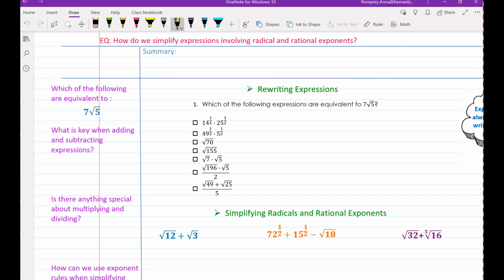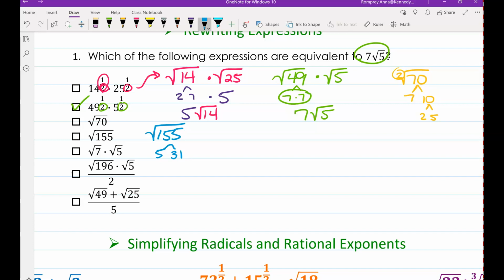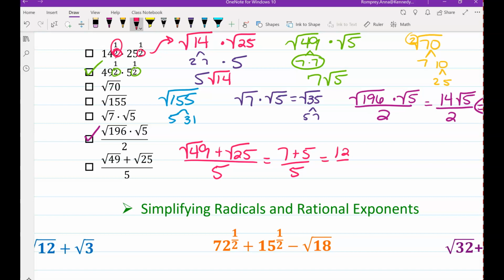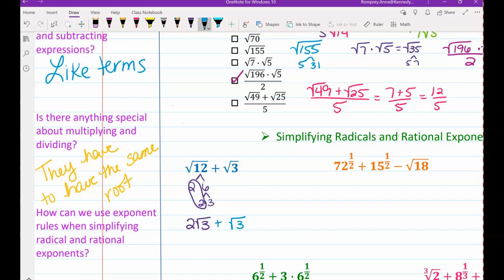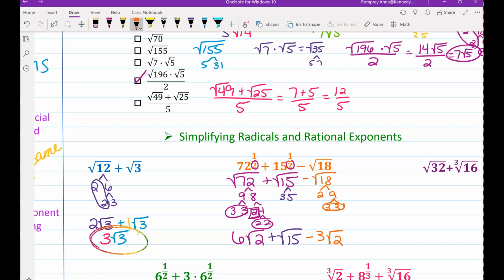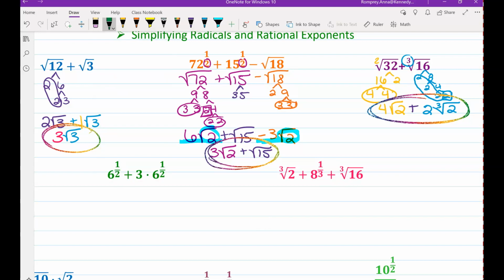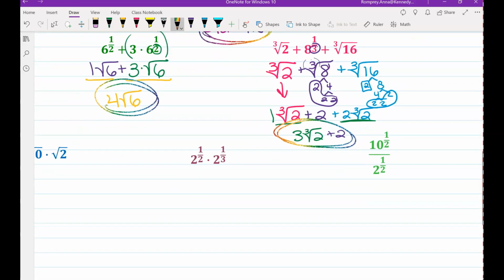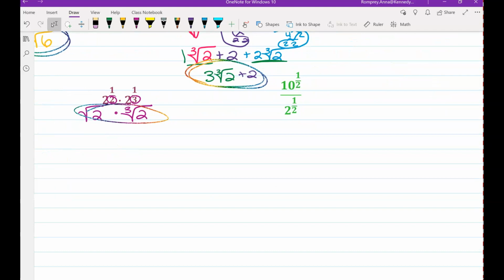Operations with Radicals and Rational Exponents